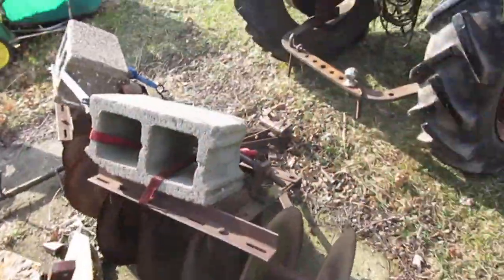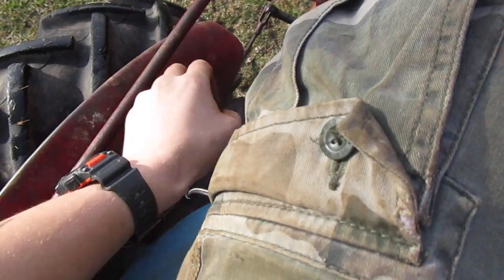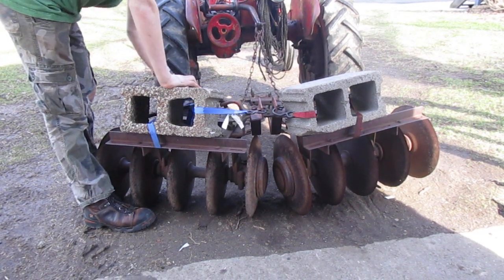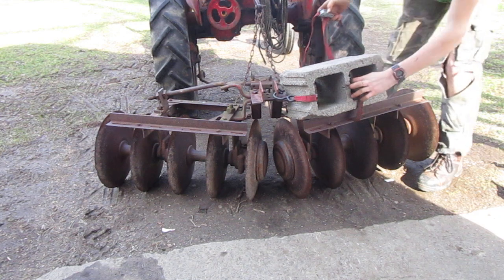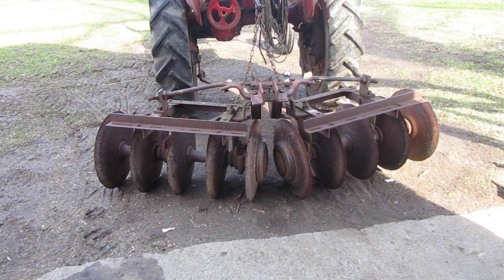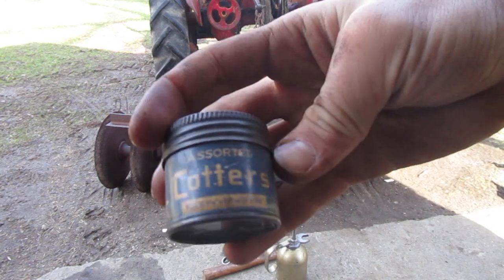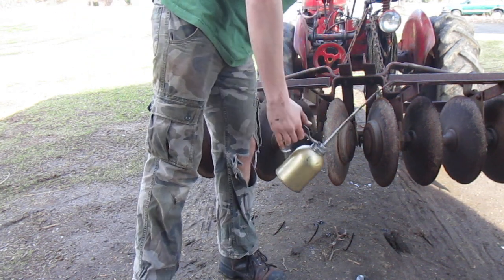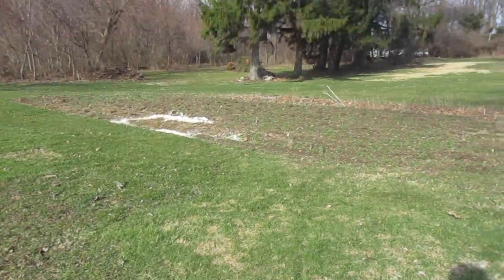Disking with the Farmall Cub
using the disks on the 1952 farmall cub